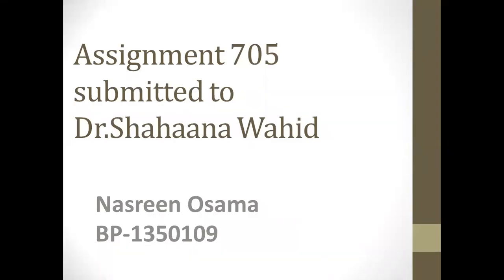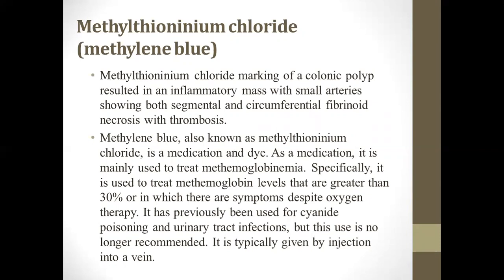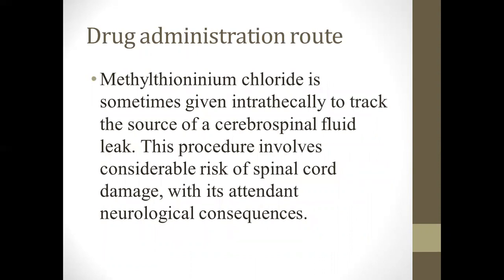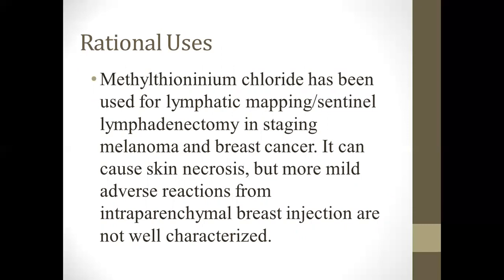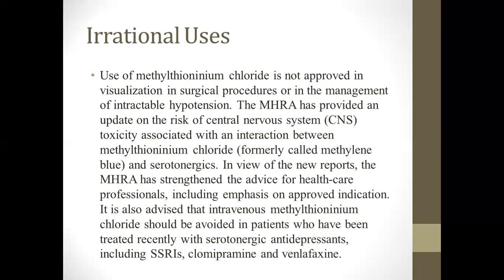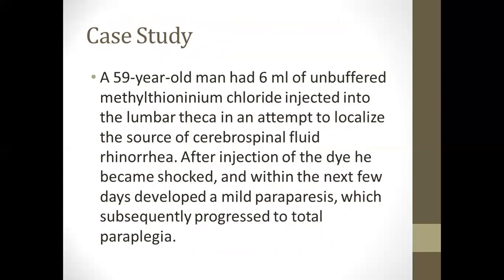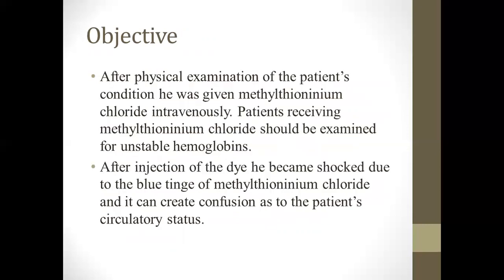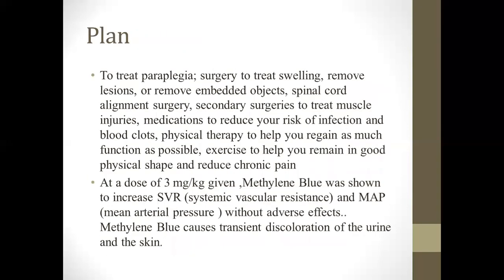Methyl thionium chloride. methylene blue